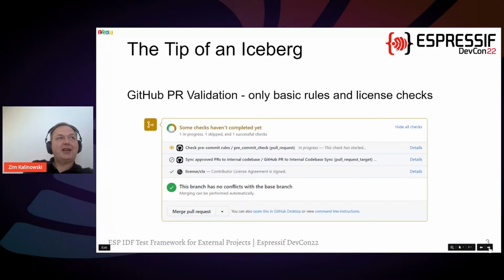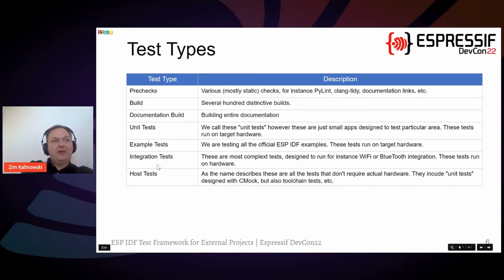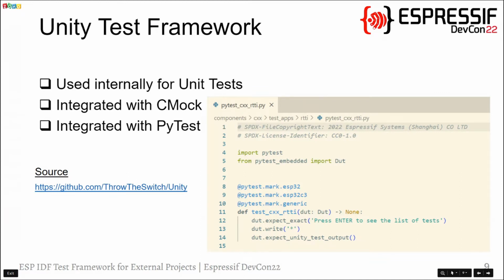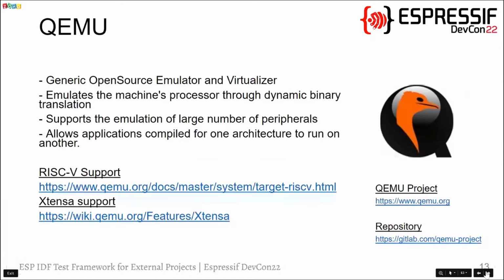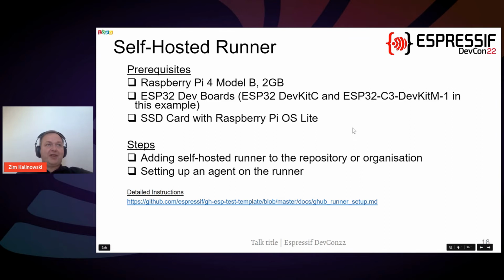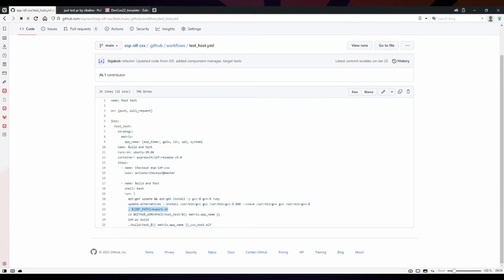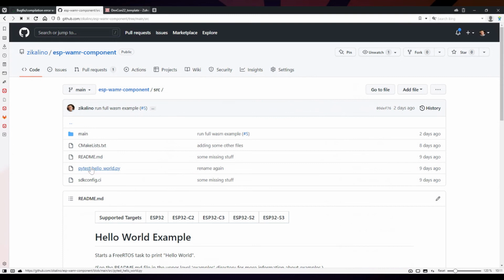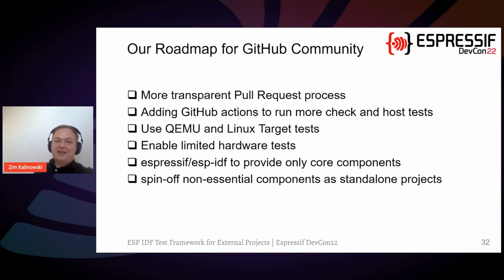EDC22 Day 2 Talk 9: Leveraging ESP IDF Test Framework in Third-Party Projects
Espressif’s Zim Kalinowski from Brno tells us how we can leverage the ESP-IDF Test Framework in third-party projects. His presentation is structured as shown below:
- Test framework Introduction
- Setting Up GitHub
- Azure Pipelines
- Using CMock
- Using QEMU